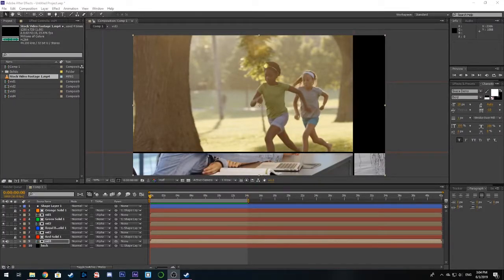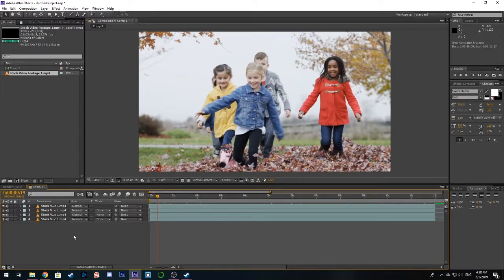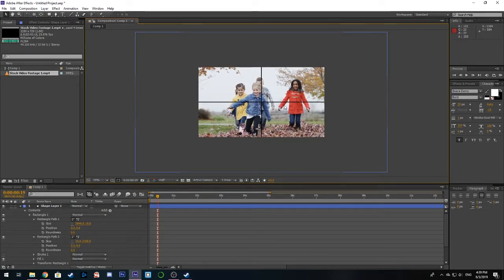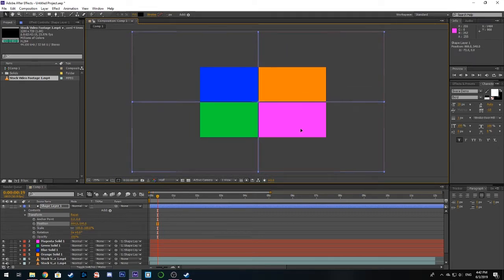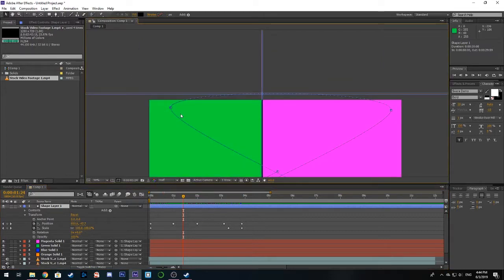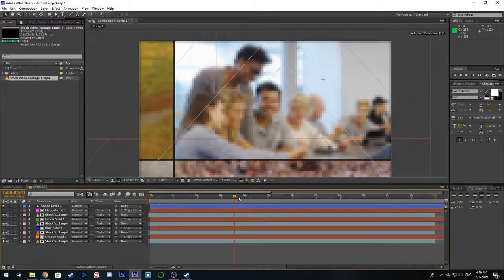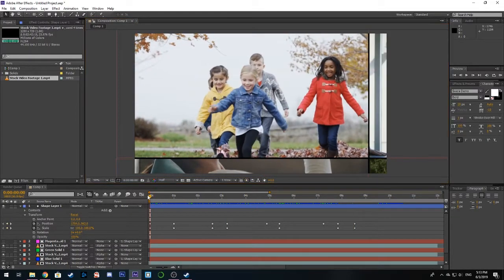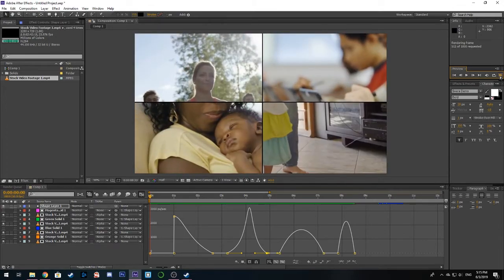After Effects Tutorial - Multiple Video slideshow Effect Animation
Lesson 12 - Multiple Video slideshow Effect Animation